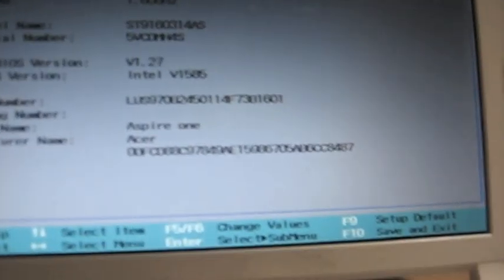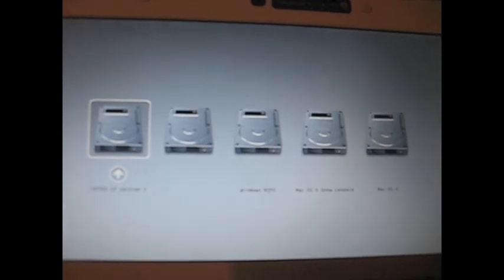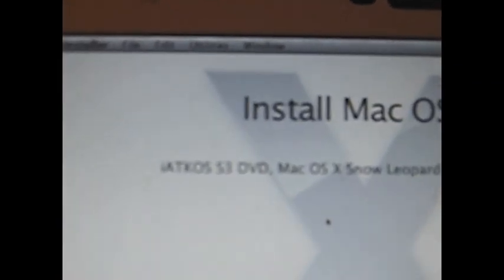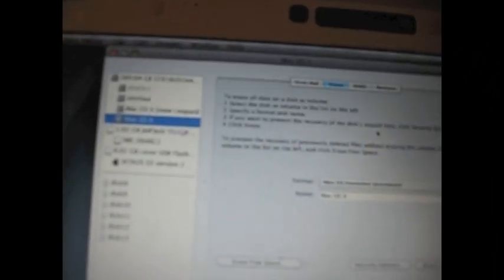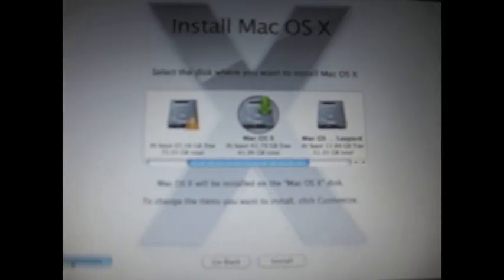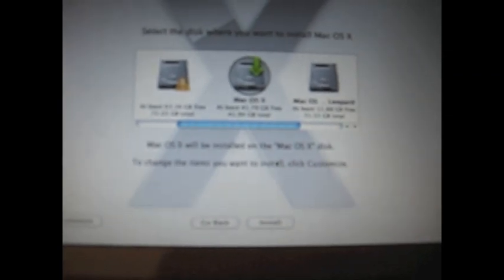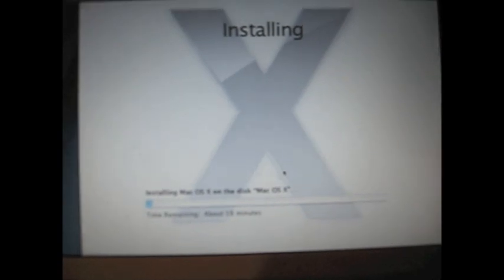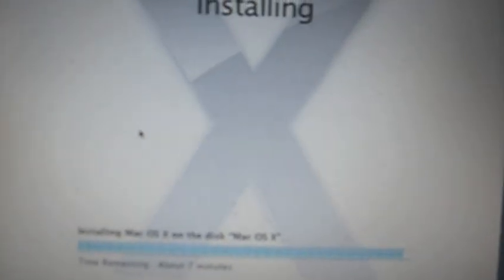Installing Mac OS X Snow Leopard on Acer Aspire One Part 1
For those who want to install Mac OS X Snow Leopard on an Acer Aspire One D250, this tutorial has been optimized for you. This tutorial can work on other systems but note that you will need to know the settings to choose and kexts to get specifically for your system. This video is part of the Snow Leopard on Acer Aspire One Series and links to Part 3.

You can read the article that goes with this video here (Aspire One Only):

If you want Mac on a COMPUTER THAT IS OTHER THAN THE ASPIRE ONE (Didn't want you to search to hard for that):

Be sure to keep up to date with our other articles and join us on